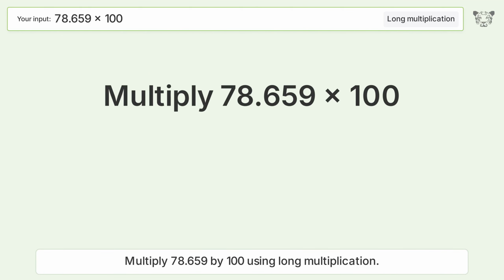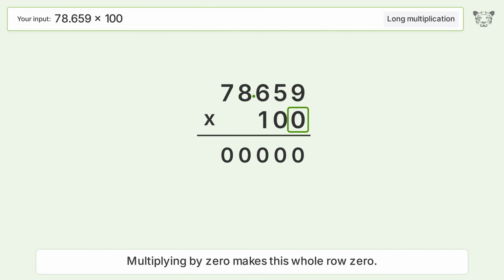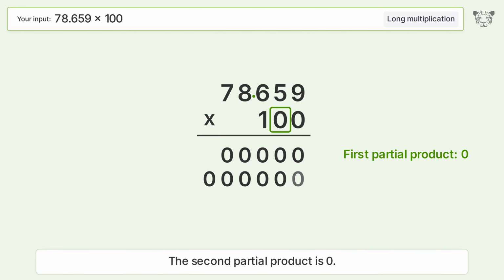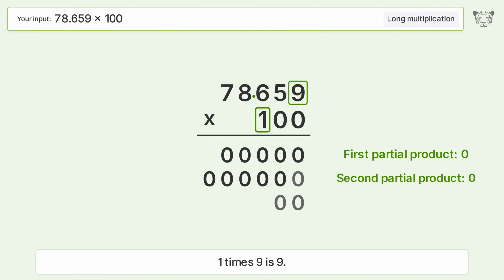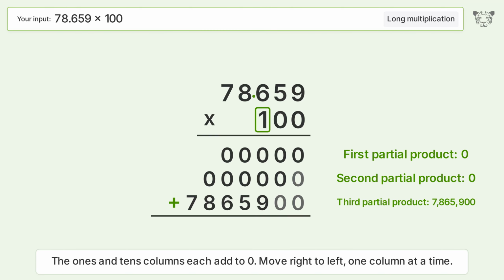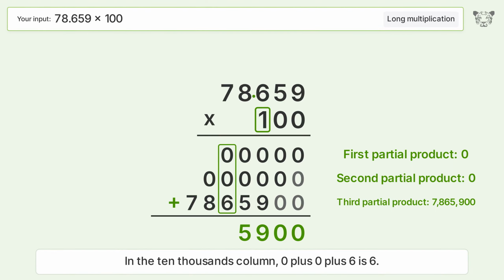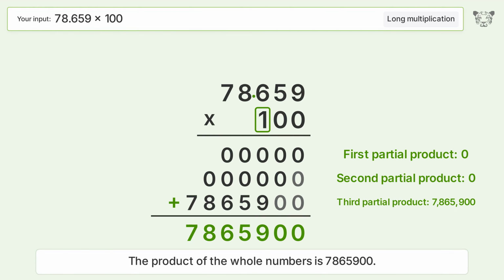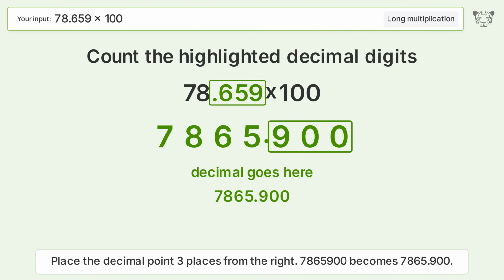78.659 x 100 Long Multiplication - Step-by-Step